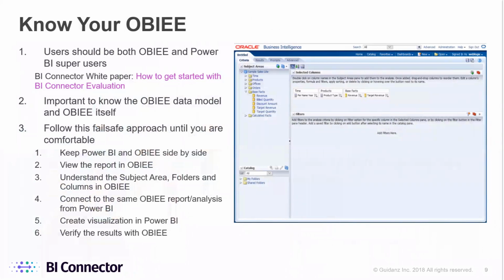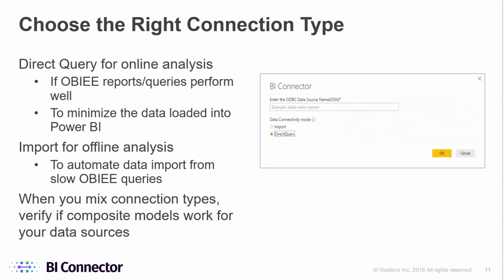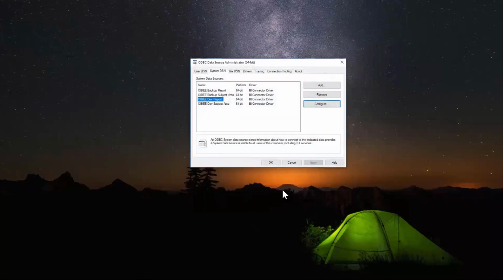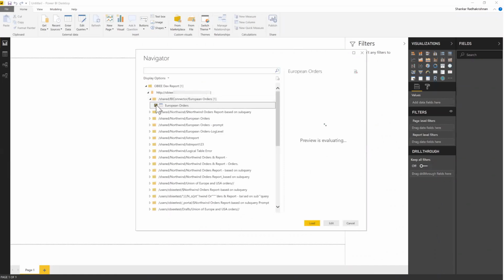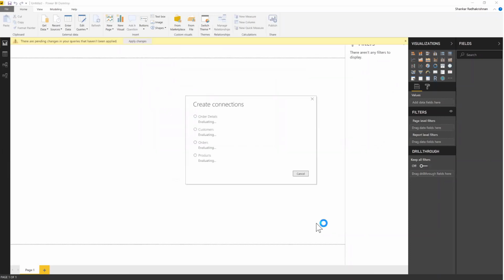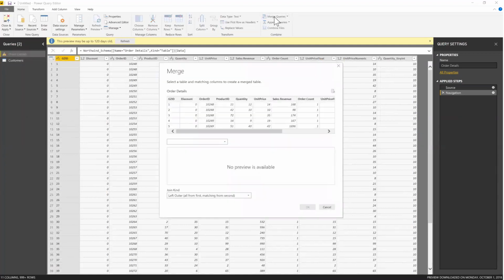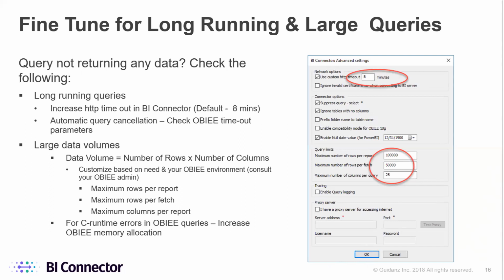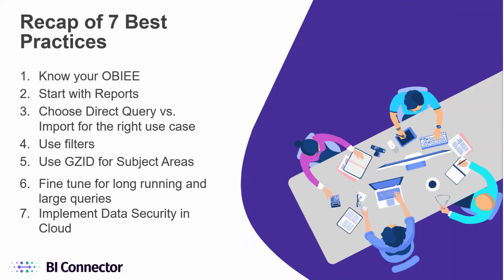7 Best Practices When Connecting Power BI to OBIEE | BI Connector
Learn these 7 Best Practices to connect Power BI to OBIEE using BI Connector.